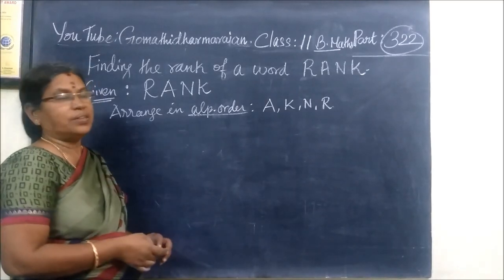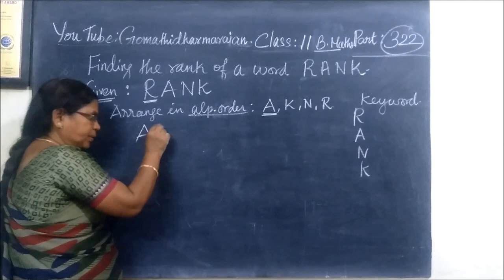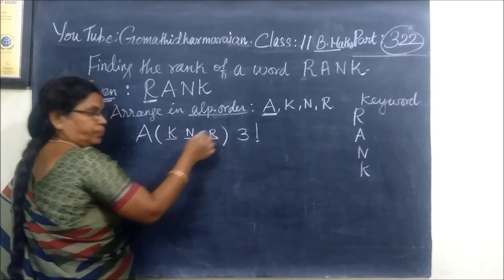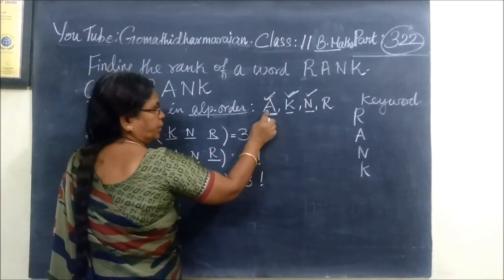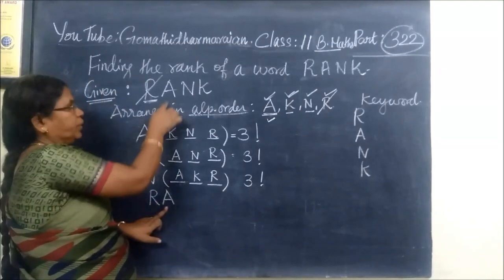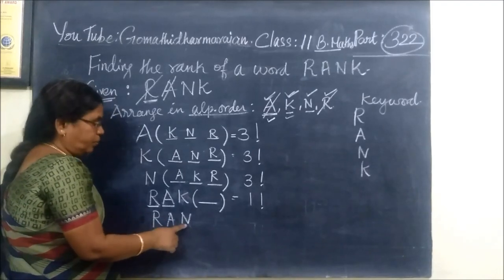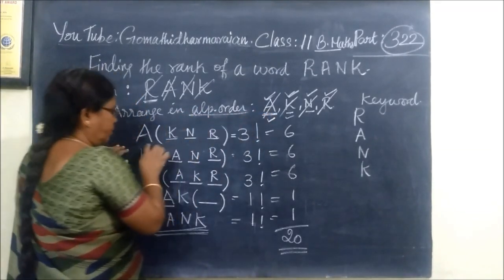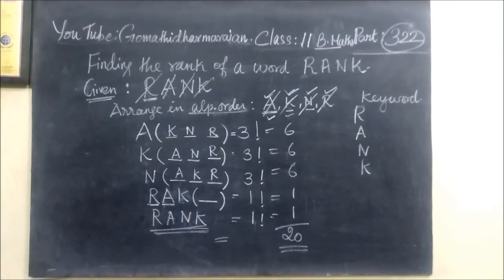11th B Maths [Part-322] Rank of a word Gomathidharmarajan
11th B Maths [Part-322] Rank of a word Gomathidharmarajan